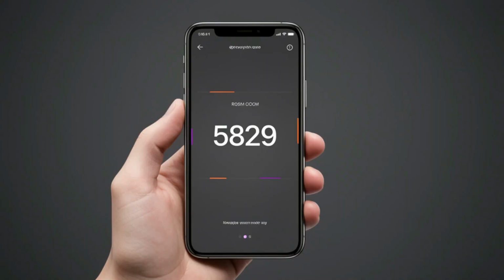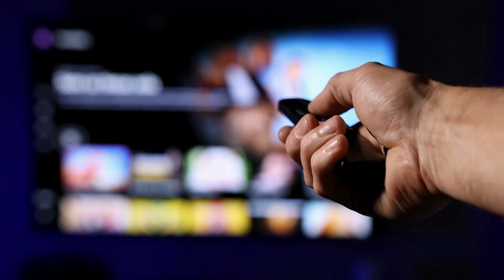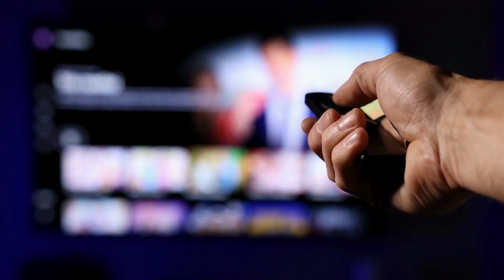Ditch Downloader: The Fastest Way to Sideload Apps in 2026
Stop typing long URLs to sideload apps on your streaming device. Learn a faster, free method to install apps using the FireWire app.

If you frequently sideload apps, manual entry is often the most frustrating part of the process. This video demonstrates how to use the FireWire app to simplify your workflow, making it significantly easier to get content onto your device without the hassle of remote control keyboards or complex setups.

This tutorial is for anyone looking to optimize their streaming device experience. We walk through the exact steps to install android apps quickly, saving you time during every future setup. By using this streamlined approach, you can bypass the traditional, slow methods entirely.

Master your device with these simple sideloading tutorial techniques. We cover the entire configuration so you can start using your preferred tools immediately.